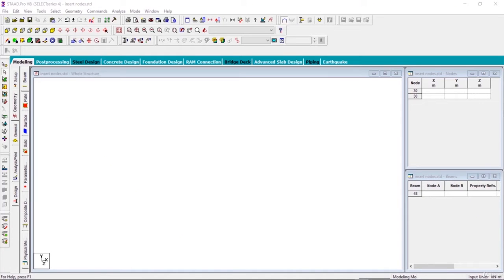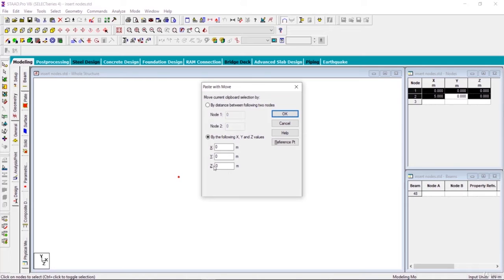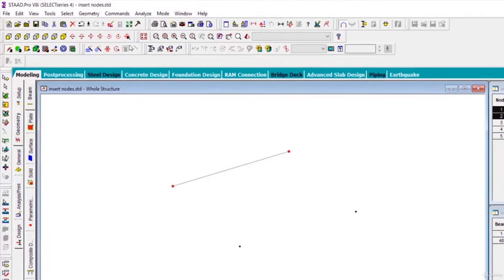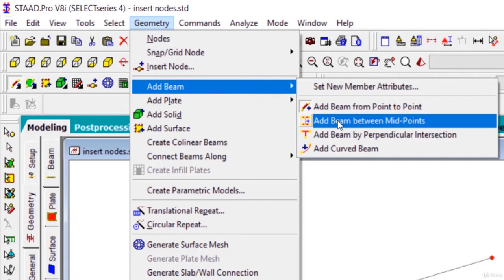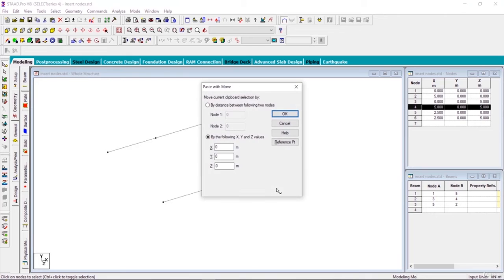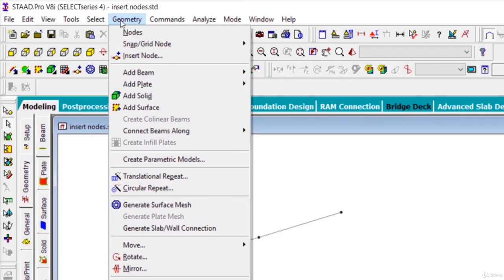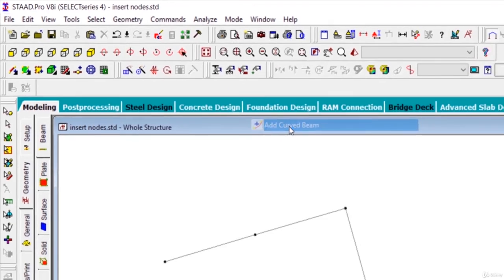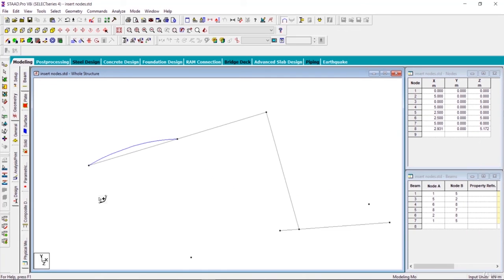55. Various Beam Adding Options